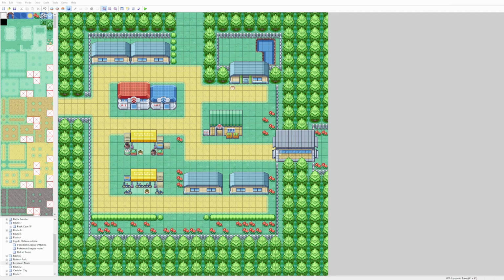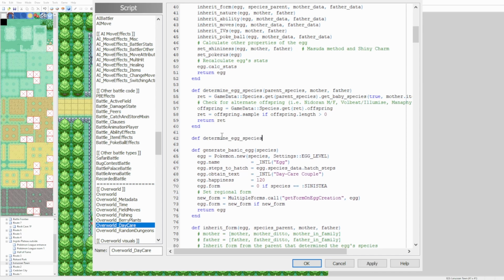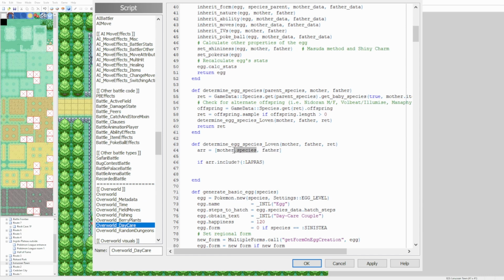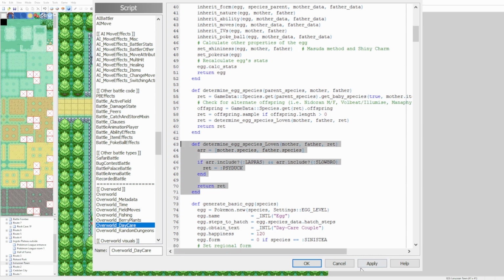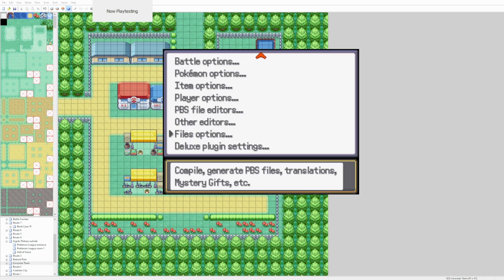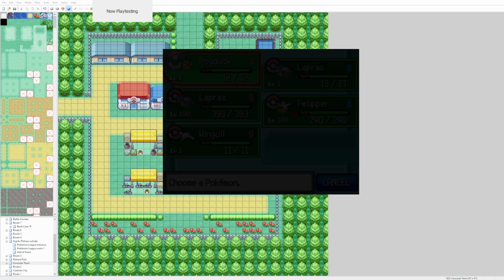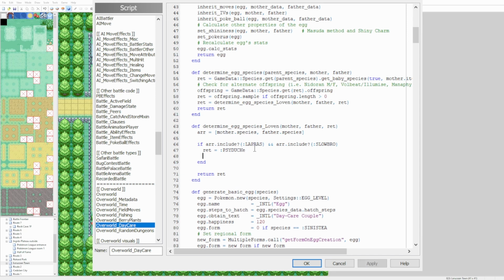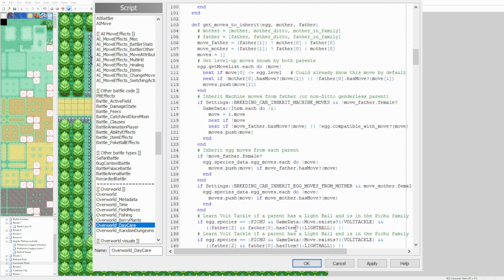Coding Specific Breeding Pairs | Pokemon Essentials